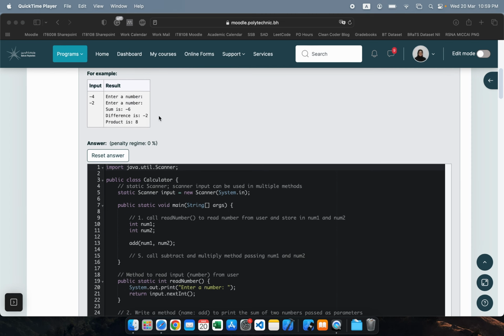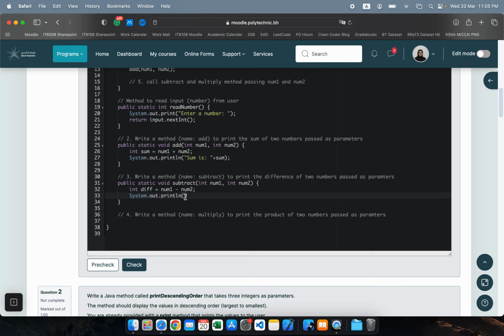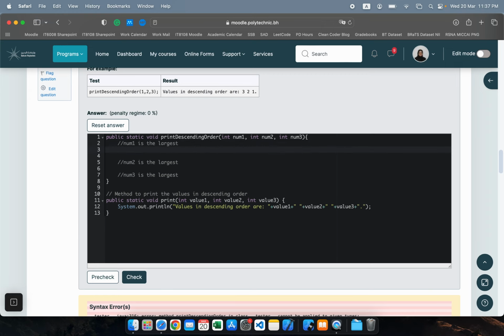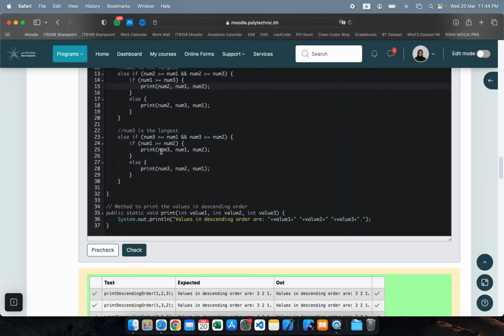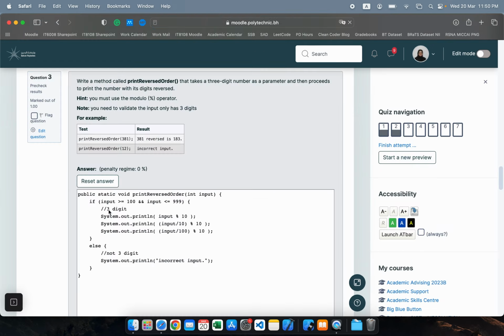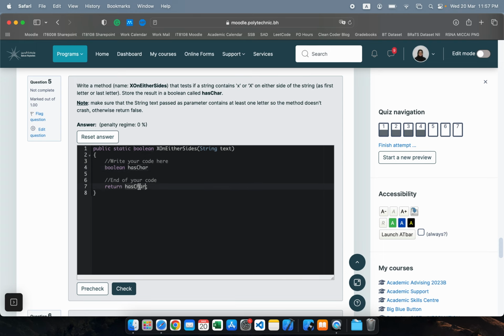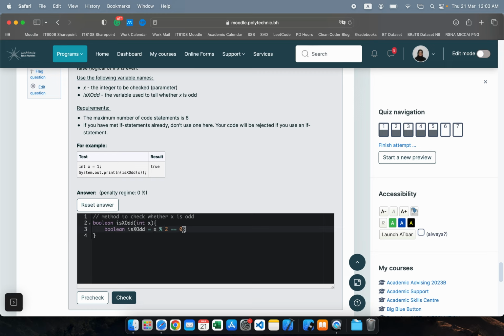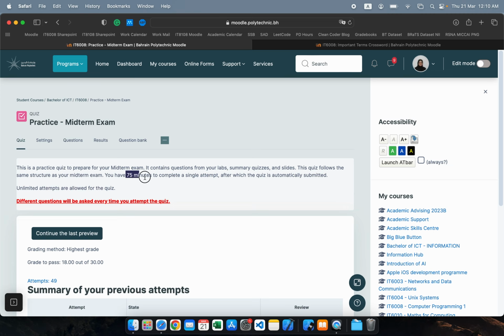IT6008 Lab 4B - Important topic for Midterm